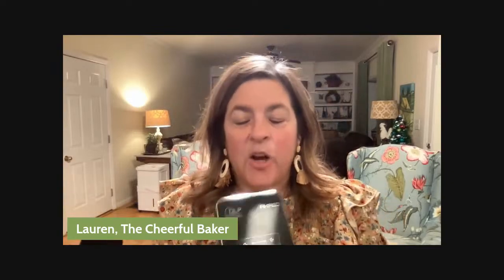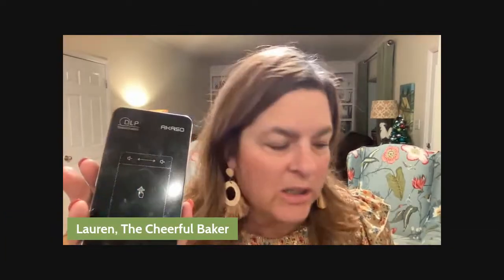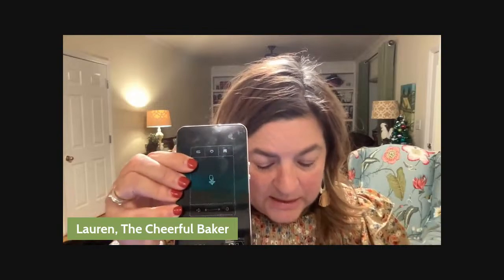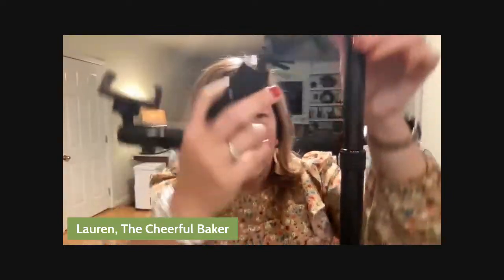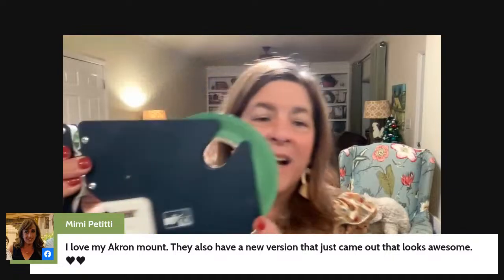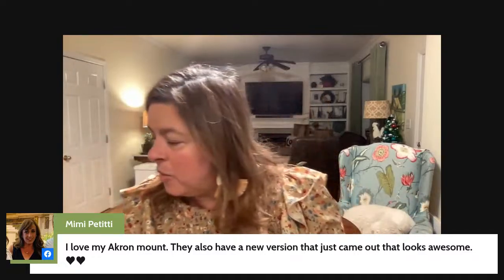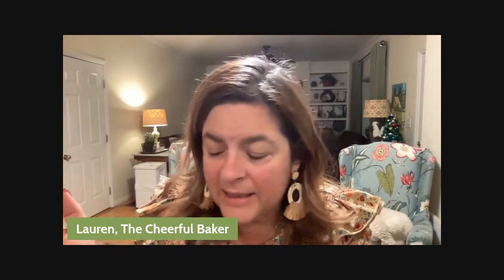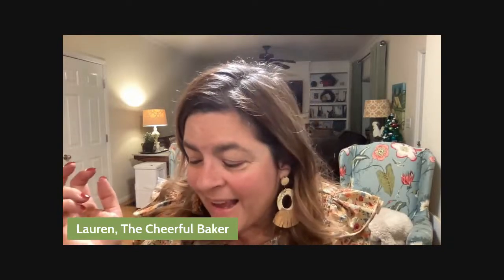Let’s talk about cookie projectors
Do you want to get a new projector on Black Friday. I’ll share my favorite one with you and show you how I set it up.